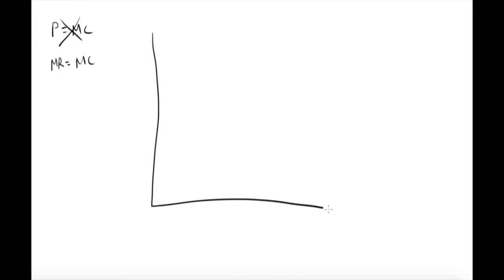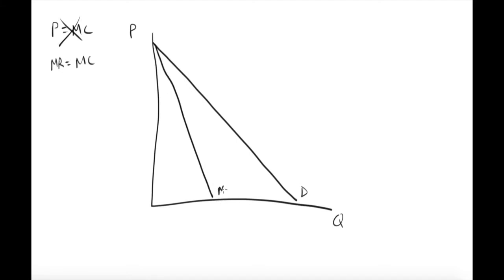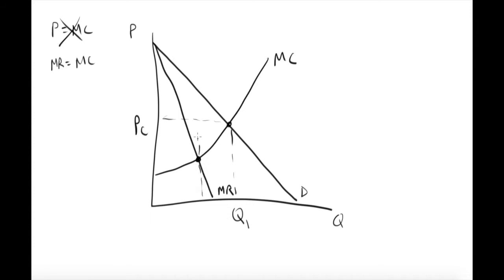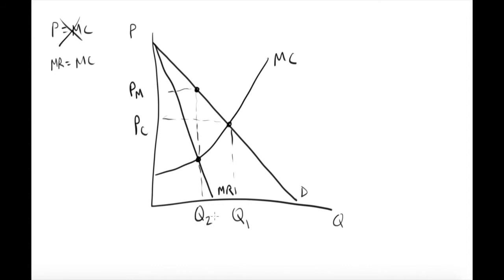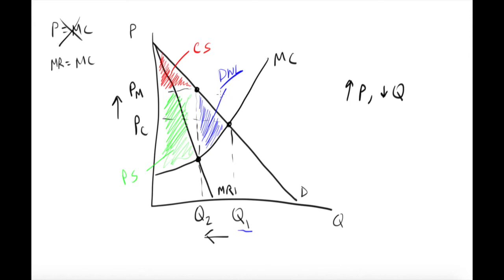AP Micro Mondays - Deadweight Loss Review for Monopolists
Need more help studying for AP Microeconomics?

and get access to hundreds of questions and detailed written/video explanations to help you in your test prep!

All easy and medium questions are free!

This video reviews how to approach deadweight loss in the situation of a monopoly. We also identify consumer surplus and producer surplus in the monopoly situation.